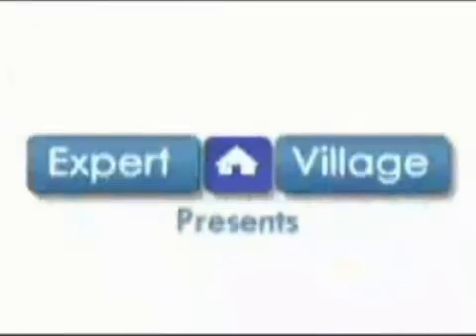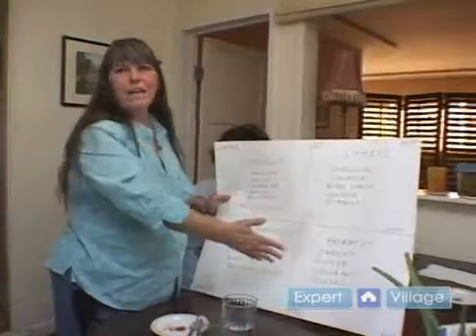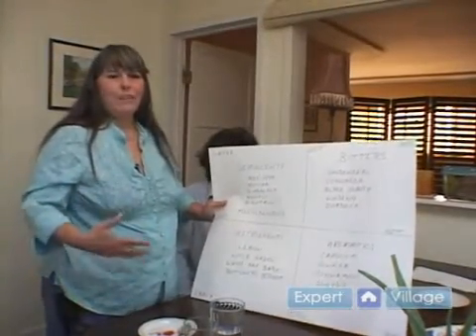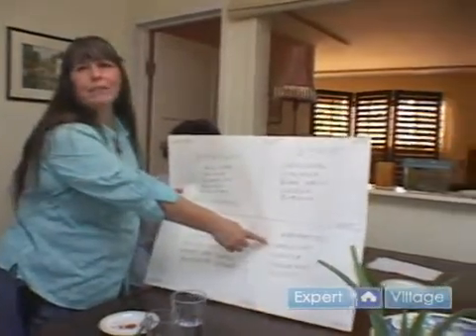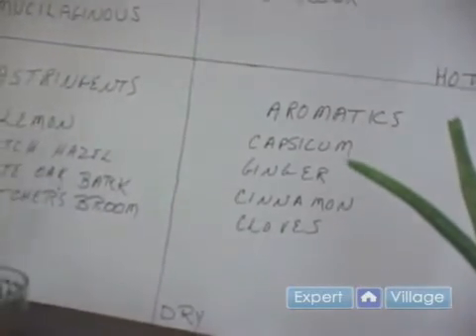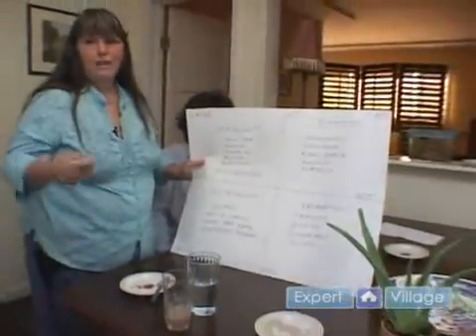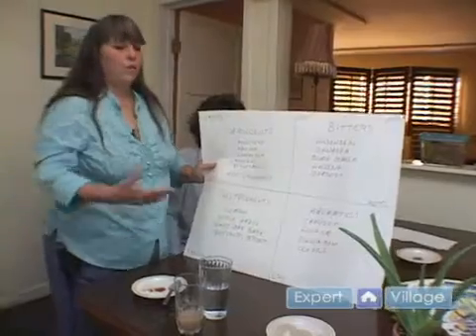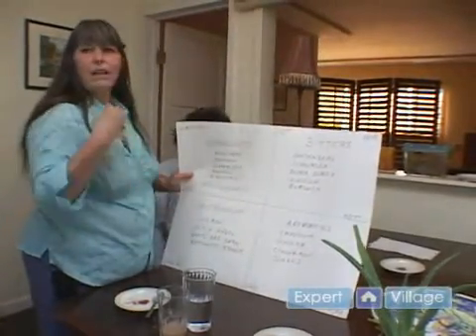Aromatic Herbs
Aromatic Herbs. Part of the series: How to Use Medicinal Muscle Testing. Learn about aromatic herbs for body balance in this free video clip.